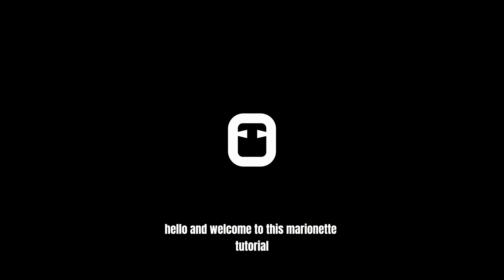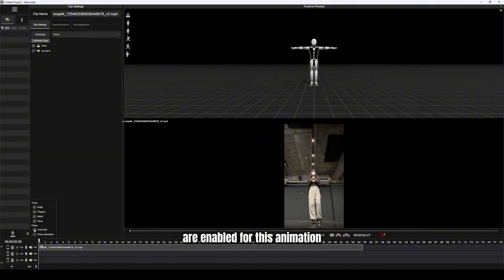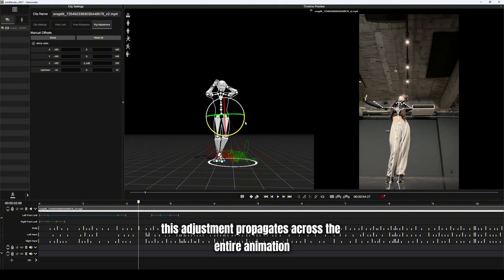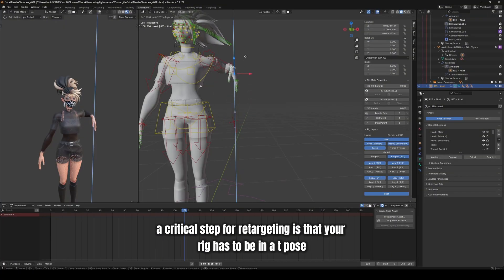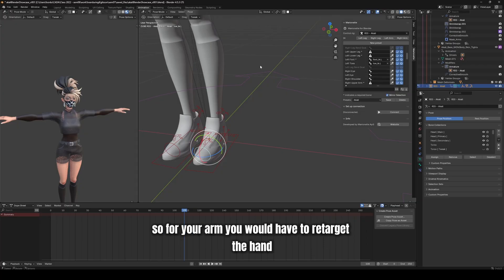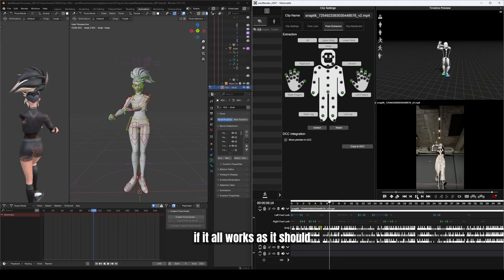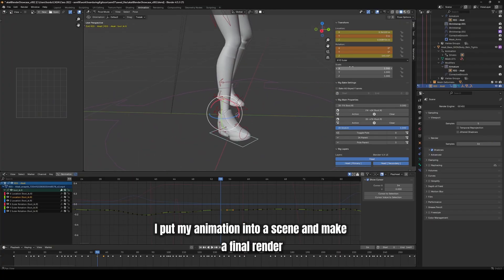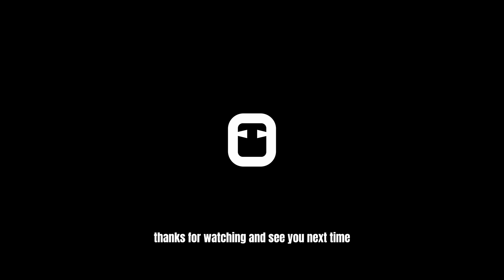FREE AI Mocap from Video - Marionette & Blender Tutorial (Easy) Full Workflow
Hello, and welcome to this Marionette tutorial!

Learn how to build a powerful animation pipeline from any phone video directly into Blender. This complete guide walks you through the entire process, from capturing and cleaning your performance in Marionette, retargeting it to a custom character with our Blender plugin, and performing the final polish for a render-ready animation.

Like all Marionette features, this is handled completely offline, giving you a fast, secure, and flexible animation environment. No suits or markers are ever needed, and our free version includes unlimited renders.

In this tutorial, you'll learn:
✅ How to capture and clean motion from a video using Marionette's AI.
✅ How to use advanced tools like Rig Adjustment and Foot Lock for perfect results.
✅ How to use our free Blender plugin to retarget an animation to any character rig.
✅ The full workflow for connecting Marionette and Blender for a live preview.
✅ How to bake and apply your mocap data for final polishing in Blender.

Marionette is here to enhance your animation workflow. We provide a powerful, offline motion capture solution that is designed for complete capture and control. Using just a single camera, you can capture your performance and then control it fully on the platform you choose through our plugins. And because Marionette runs completely offline, it means no cloud, no waiting for uploads, no credit-spending limitations, and total privacy, as all your data stays securely on your machine.

CREDITS & RESOURCES
💃 Dance Performance on TikTok by: @konon_
Character Rig by: Crabnuts
🔗 Mentioned Blender Tutorial:

00:00 - Intro & Workflow Overview
00:25 - Part 1: Capturing Motion in Marionette
01:14 - Part 2: Refining the Animation in Marionette (Clipping & Foot Lock)
02:20 - Part 3: Retargeting in Blender
03:31 - Connecting Marionette & Blender for Live Preview
04:16 - Part 4: Final Polishing in Blender
05:05 - Final Result & Outro-